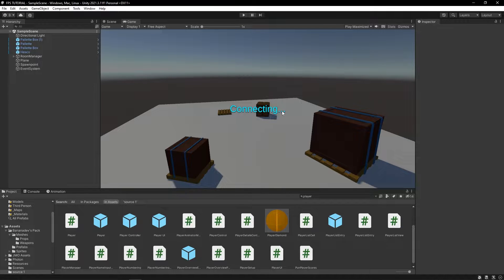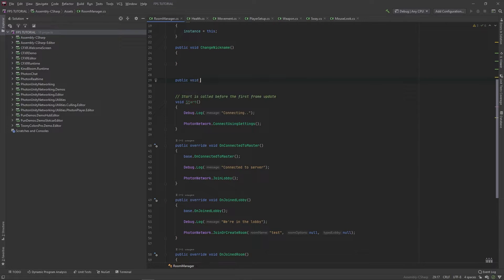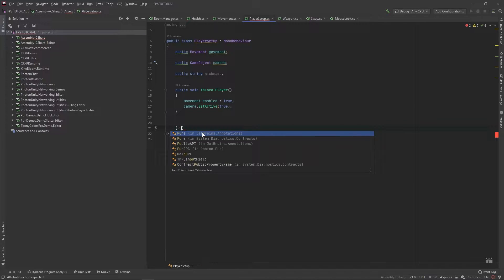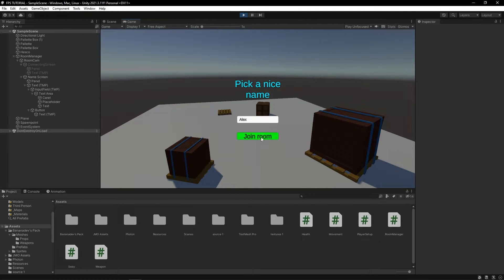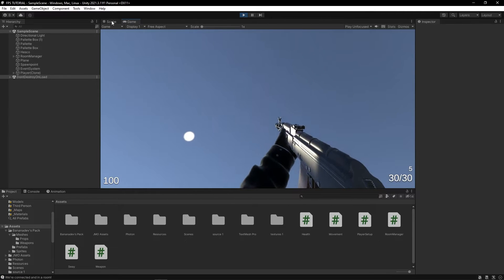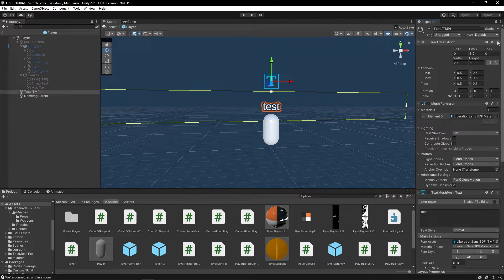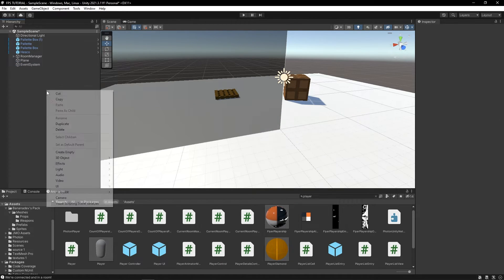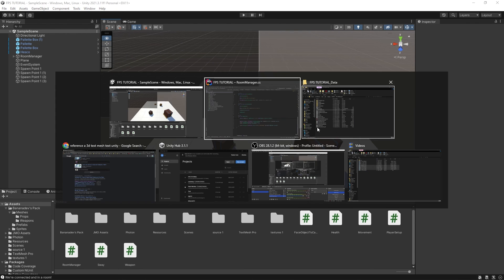Adding Player NICKNAMES & RANDOM SPAWN POINTS (Photon 2 Multiplayer FPS Tutorial E08)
In this tutorial, we're making a synced nickname picker / player nickname UI and adding a randomised player spawn system.

I’ve decided to make a brand new series on how to make your own multiplayer first-person shooter game in Unity using Photon PUN 2.

▶︎ Timestamps:
(0:00) - Intro
(0:08) - Setting up name-picking UI
(1:35) - Room Manager Script
(3:28) - Player Setup Script
(4:38) - Unity UI Setup
(5:29) -Testing
(6:01) - Third Person 3D Nickname UI
(10:28) - Testing
(10:36) - BONUS TIP — RANDOM SPAWN POINTS
(12:47) - Outro

▶︎ About Me:
I'm bananadev and I'm an indie game dev! I make tutorials and devlogs about how to make games in Unity.